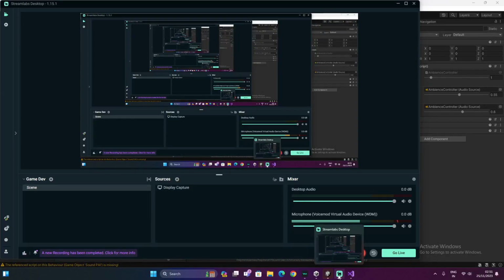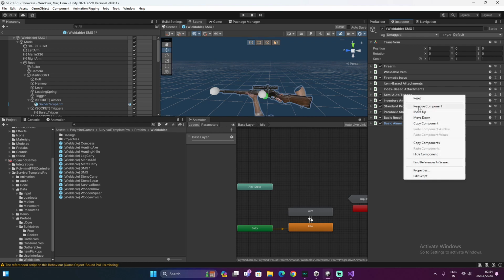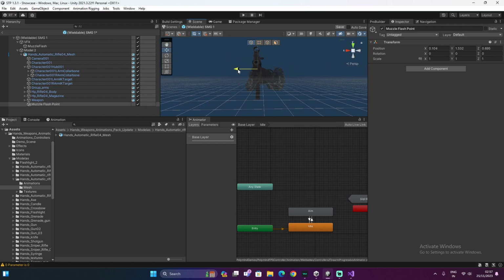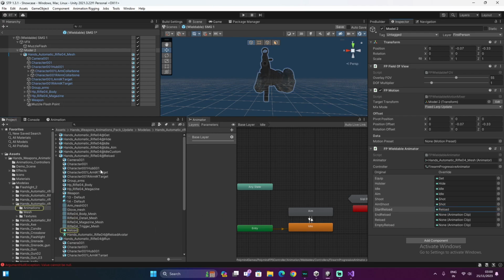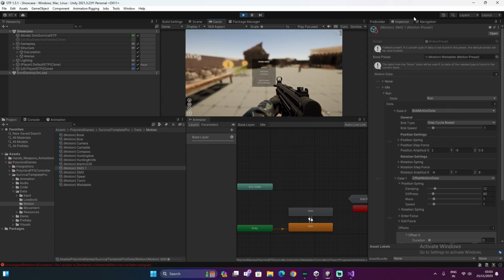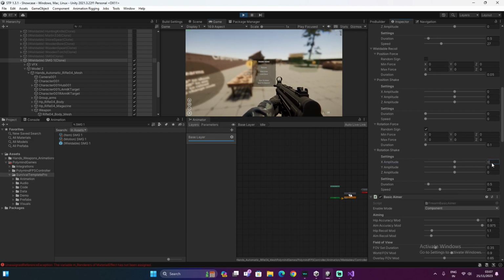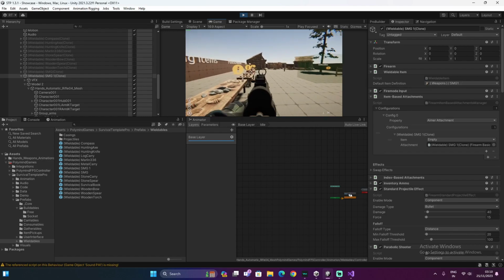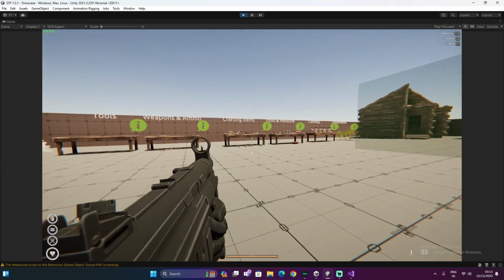How to Add a Custom Automatic Weapon to STP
Survival Template Pro

SMG shown in the video is from the pack below